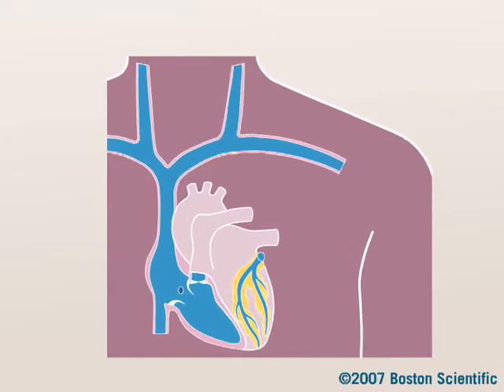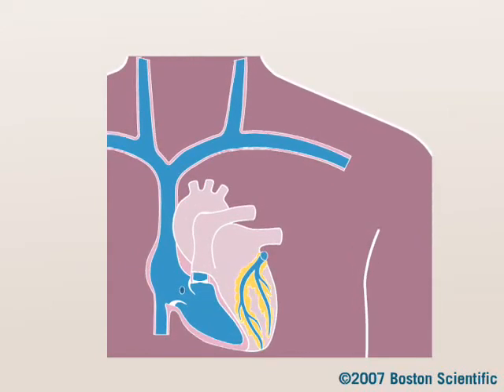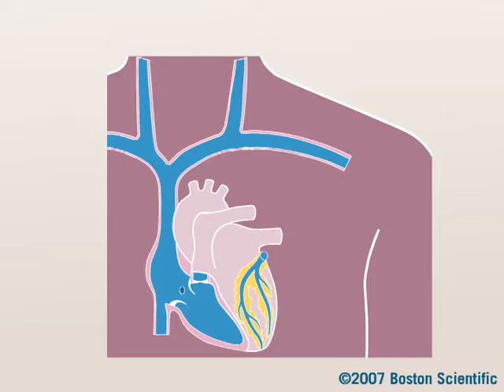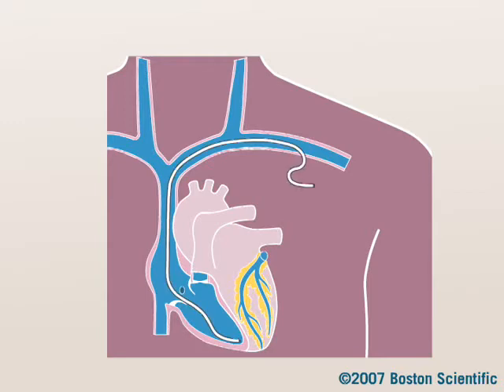Pacemaker Implant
See how a pacemaker is implanted, from CardioChoices.com